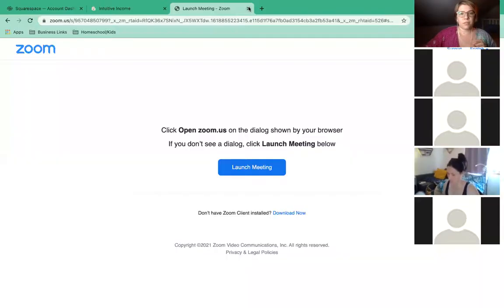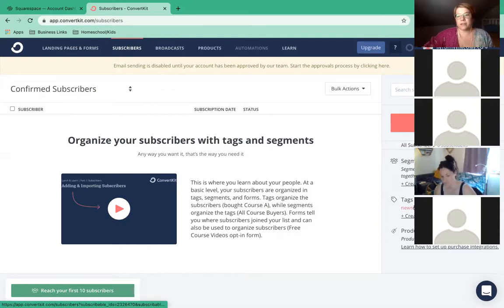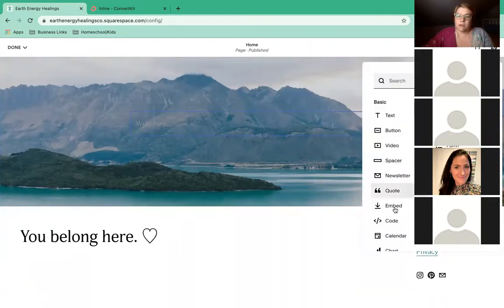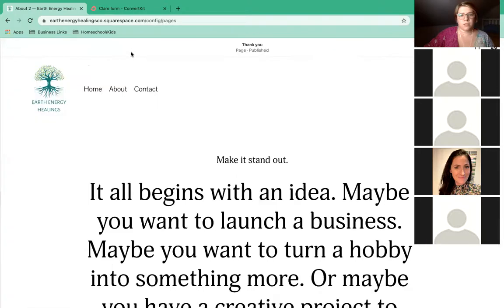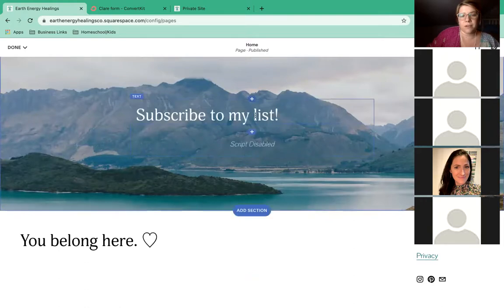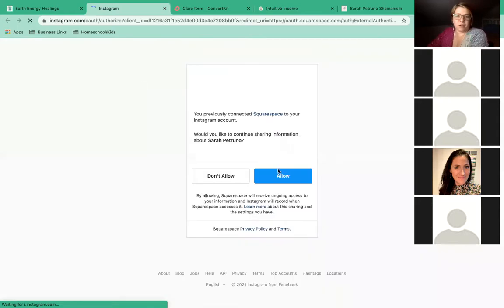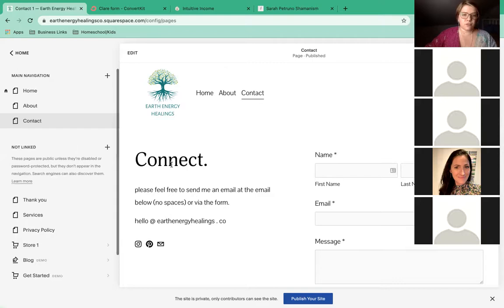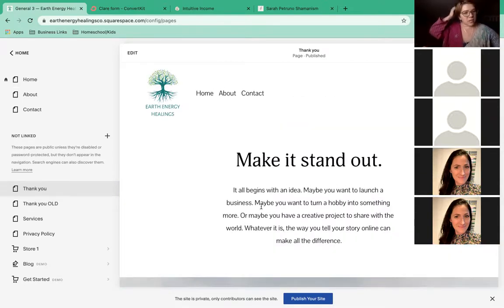Website Building Day 3: Email List